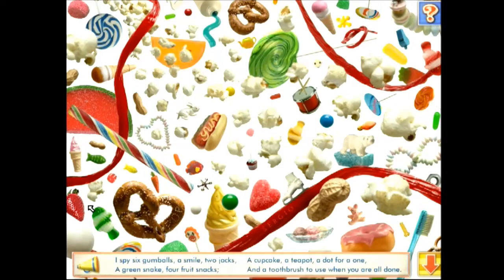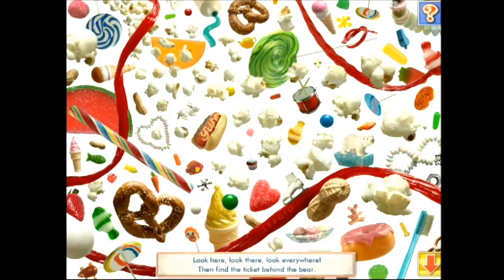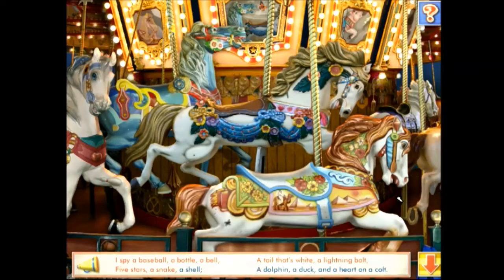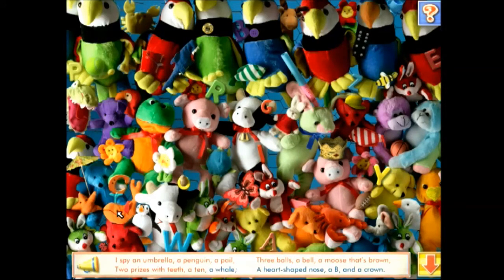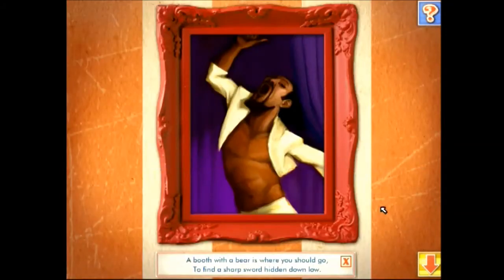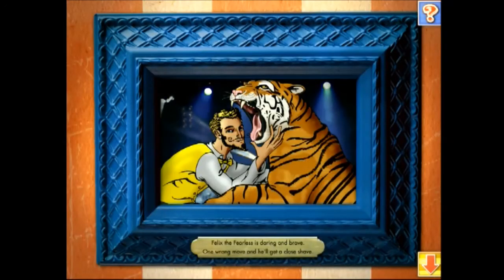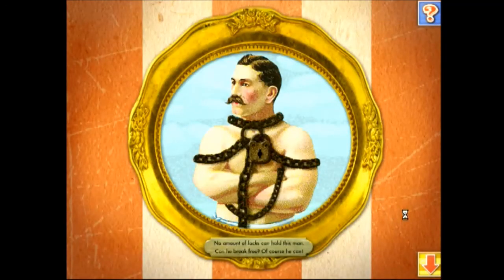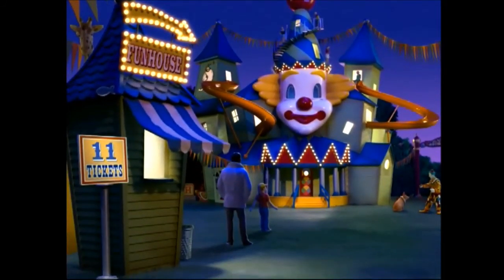(PC) Let's Play I Spy: Fun House Part 9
RIDDLES

Snack Shack

A cupcake (Above the gumdrop heart), a teapot (To the left of the head of the snake on the green lollipop), a dot for a one (On the side of the red die, above the green and white fish), and a toothbrush to use when you are all done (To the right of the strawberry donut).

Look here, look there, look everywhere! Then find the ticket behind the bear (On the blue gumdrop, to the left of the candy infinity).

Carousel

I spy a baseball (On the cheek piece of the white and blond horse), a bottle (On the post, above the exit button), a bell (On the right side of the central mirror), five stars (The stars on the carousel’s mirrors – the first two on the bottom, the last on top; on the cheek piece of the blue horse, and the star on the rump on the light brown horse, cut off at the right edge of the screen), a snake (Slithering on the white and blond horse’s mane), a shell (In the white and brown horse’s right ear);

A tail that’s white (The whale’s tail, on the white and blond horse), a lightning bolt (On the mirror with the pig), a dolphin (Atop the white horse’s mane), a duck (To the right of the whale), and a heart on a colt (To the right of the white and blond horse’s saddle).

My view of a ticket will be getting clearer when I find the star on top of a mirror (Atop the rightmost mirror).

Prize Booth

I spy an umbrella (The cocktail umbrella, northwest to the plush whale), a penguin (To the right of the plush whale), a pail (To the left of the plush shark), two prizes with teeth (The plush shark to the right of the red pail and the plush dragon’s head, below the yellow “P”), a ten (The domino ten, above the blue “Z”), a whale (To the left of the penguin);

Three balls (The tennis ball to the right of the yellow “P”, the football to the southwest of the yellow “Y”, and the basketball to the northwest of the yellow “Y”), a bell (Worn by the plush cow), a moose that’s brown (Above the blue and pink whistle), a heart-shaped nose (To the northwest of the goose head), a B (The purple “B”, above the green and white fish), and a crown (On the plush pig, to the left of the red and white fish).

See the bear with the paper umbrella? He’s got your ticket, that lucky fella (The blue teddy bear, to the northwest of the plush whale).

Portrait Gallery

I Spy buffs should note that the final minigame is a return to form for the series. Eleven portraits for the carnival’s main attractions lie in front of you, but lack an element needed for them to be sideshow superstars. Find the items throughout the carnival to return the performers back to their original majesty.

A booth with a bear is where you should go to find a sharp sword hidden down low (On the underside of the Prize Booth).

A slithering snake can be found on a horse that goes round and round (On the Carousel, on the white and blond horse’s mane).

Look in the snack booth for a treat. A green and white striped fish would be sweet (In the Snack Shack, in between the strawberry and the pretzel).

Find something yellow driving down the side round and round the Tippy Tube ride (In the Tippy Tube, below the red yo-yo).

When folks see this big cat they all run and hide. He’s next to a lion with his mouth open wide (On the Poster, the tiger).

Pick an orange flower below a blue hat, above a clown’s nose is where it’s at (In the Clown’s Trailer, on the brim of the blue hat).

Find a light bulb that’s held by a monkey. Its color is blue and its shape is funky (In the Balloons, the blue Christmas light bulb).

To see the tricks of this muscular man, go pick up the lock that sits by a can (On the side of the trash can, southwest of the Poster).

Find the biggest animal that walks on a wire. If you see one on the ground, just look a bit higher (In the Big Top, the elephant on the tightrope).

Next to BIG TOP is where to begin, to find the man with a bear on his chin (On the Poster, the Ringmaster’s beard).

A glass ball is what you need to see. By the ticket boot is where it will be (On  side of the Fun House’s ticket booth).

I hope you have enjoyed this Let’s Play
Like if you enjoyed the video